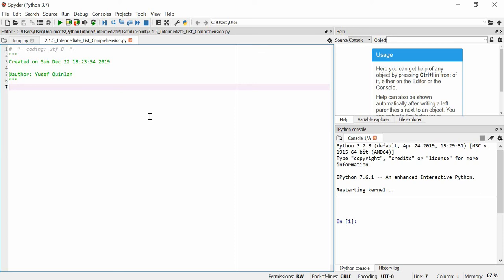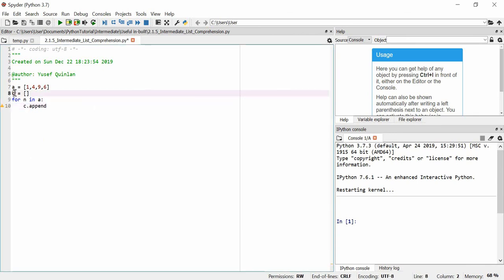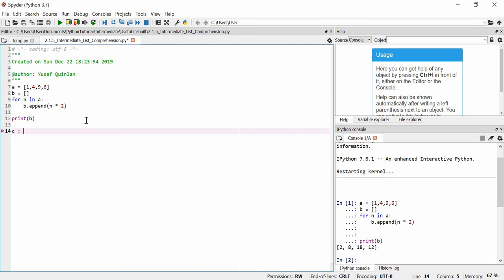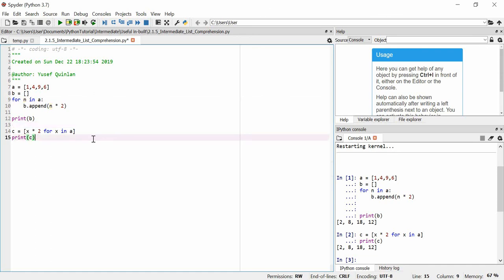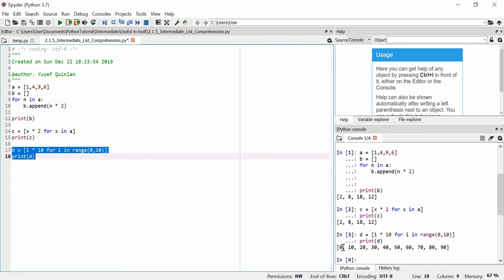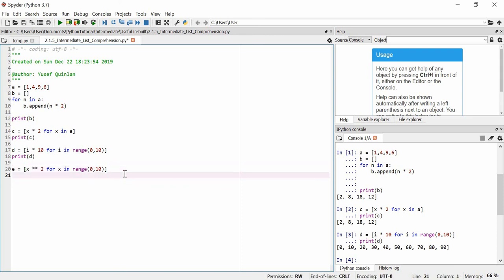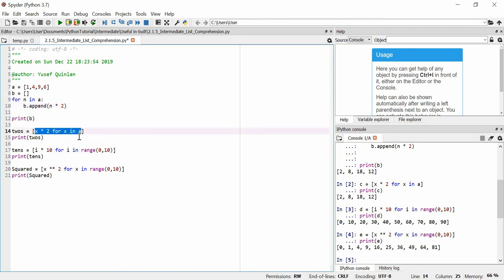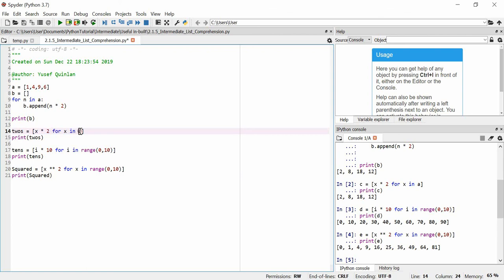PythonTutorial 2.1.5 Intermediate List Comprehension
A video about list comprehensions in python.